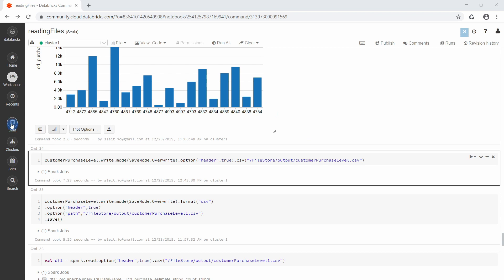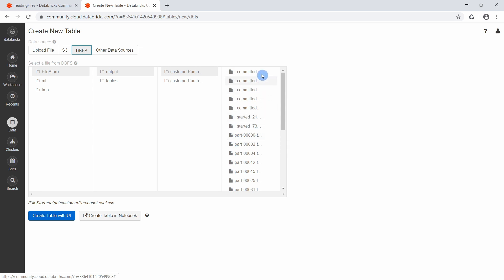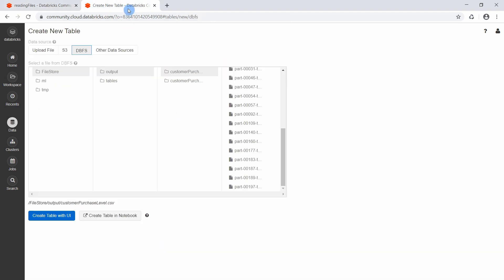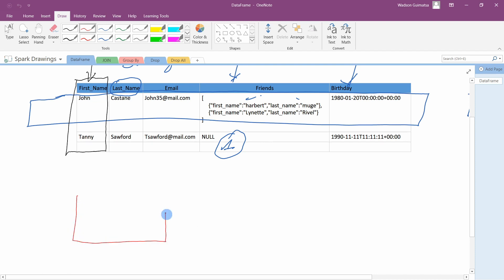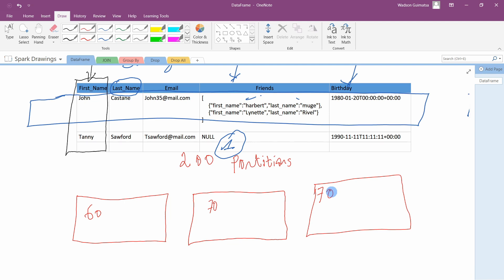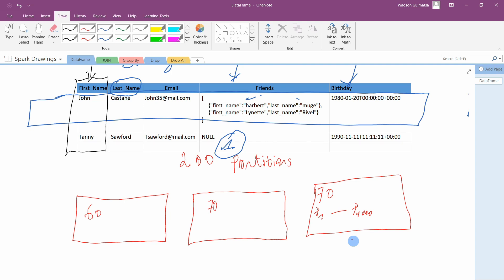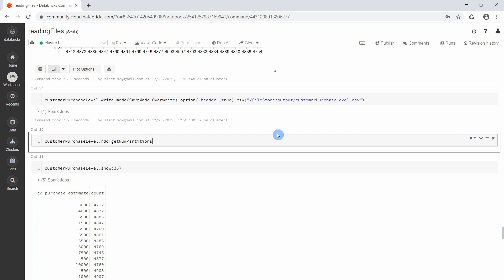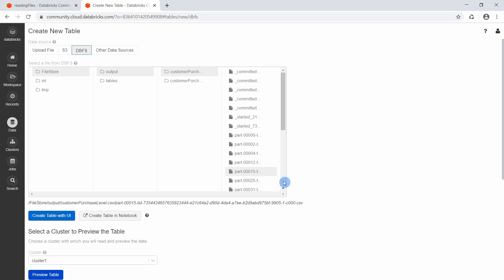Apache Park & Databricks: How Apache Sparks structured data during write operation | Part 10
In this video, I'll show you how the find the number of partitions, a DataFrame has, and also how Apache Sparks structure the data during a write operation.

This series of videos will help you get started with apache spark using Scala and databricks.
password: tpcds1gb@slect-io